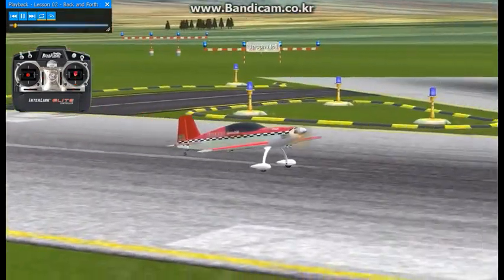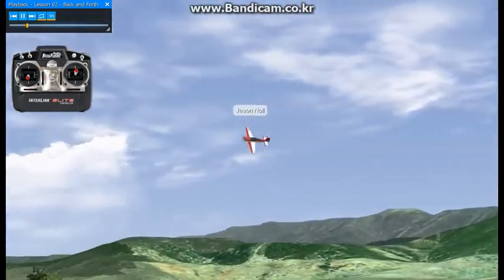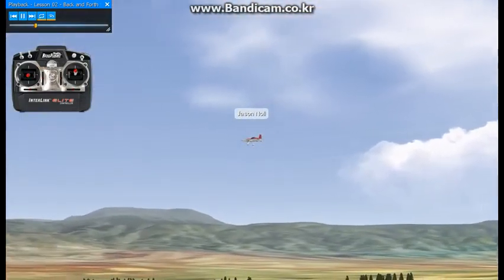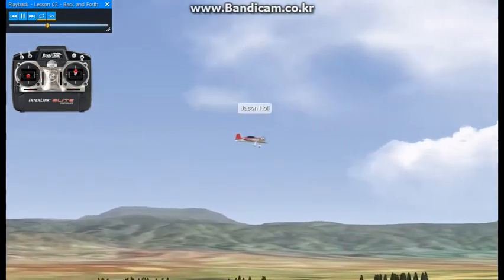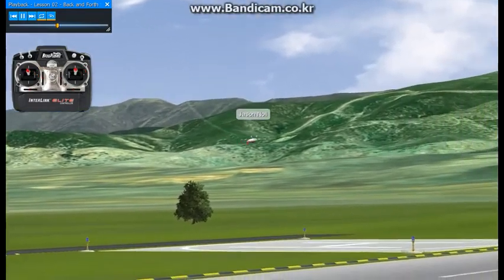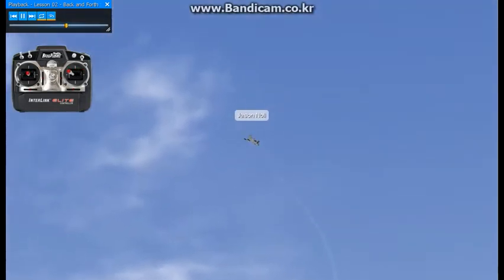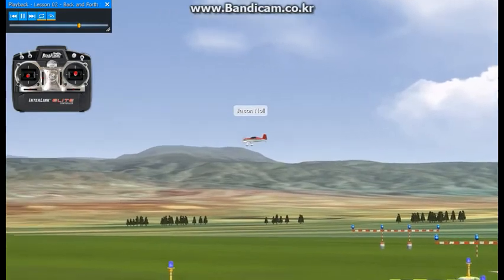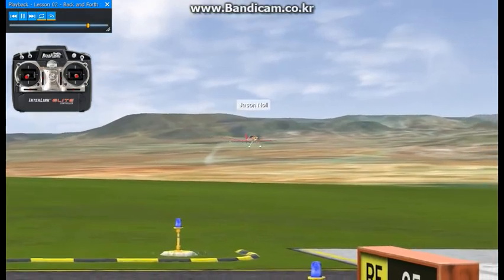020 LESSON 02 BACK AND FORTH SNAPS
To execute a snap roll, give up elevator and rudder and aileron in the same direction you intend to snap.  When preparing part of a routine, always be sure to enter and exit the maneuver in the same direction as you would if you were flying the entire routine.
스냅 롤을 실행하려면 스냅할 방향과 같은 방향으로 엘리베이터와 방향타와 에일러런을 포기하십시오.  루틴의 일부를 준비할 때는 항상 전체 루틴을 비행할 때와 동일한 방향으로 기동대를 출입시켜야 합니다.